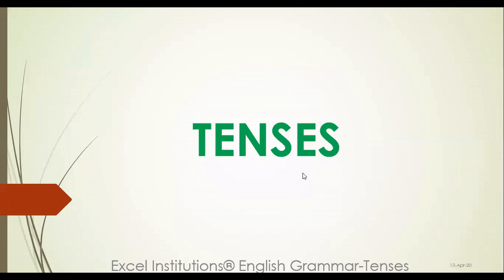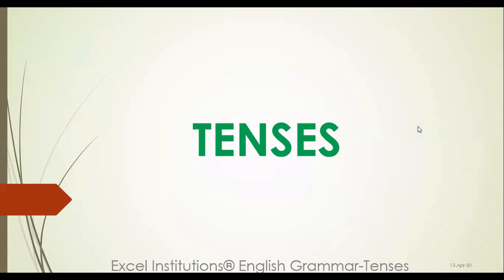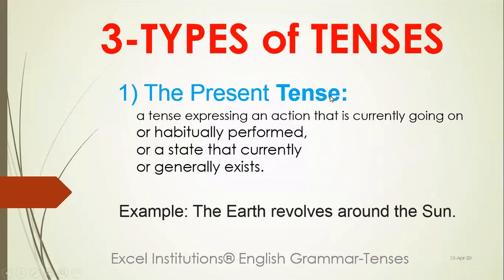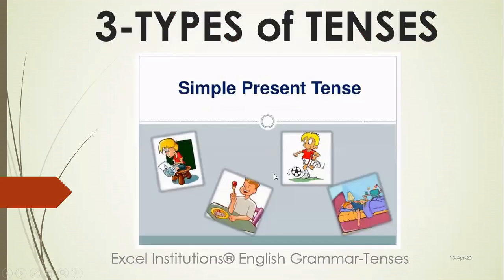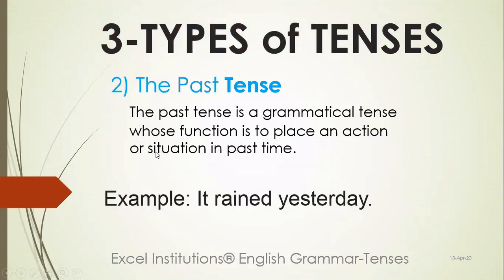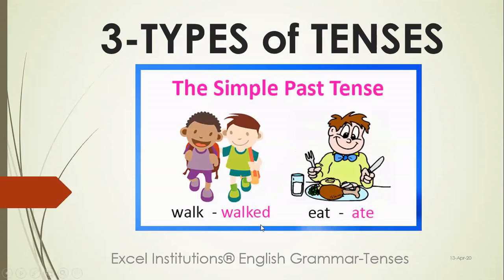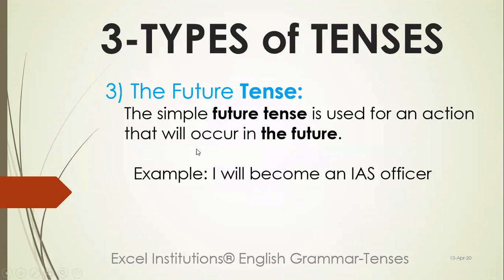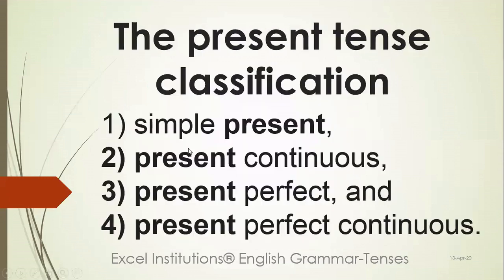1 Tenses and its Types